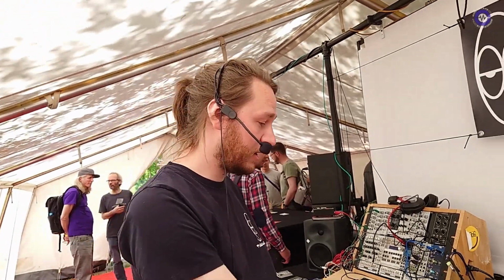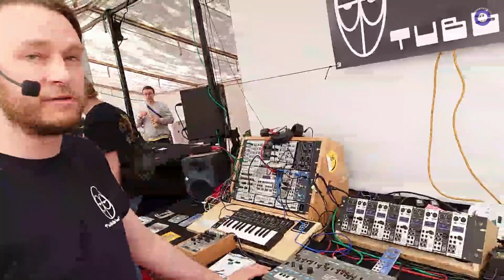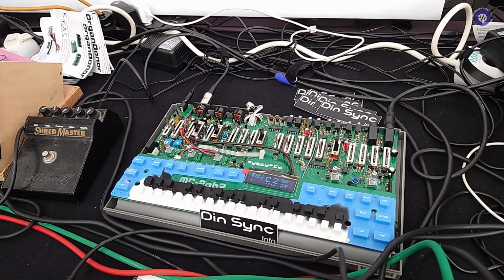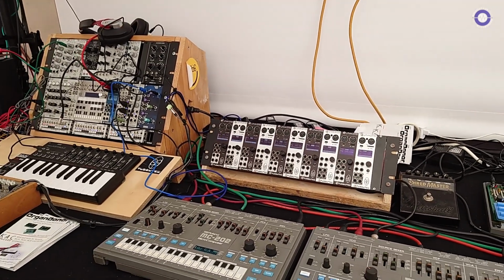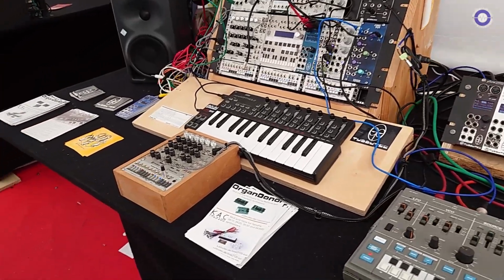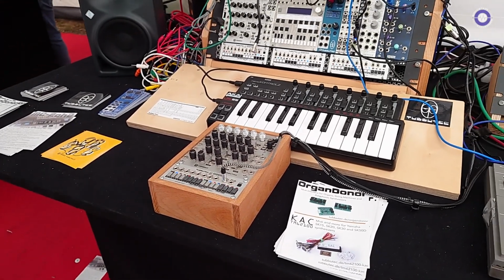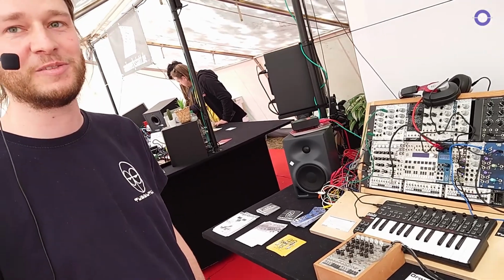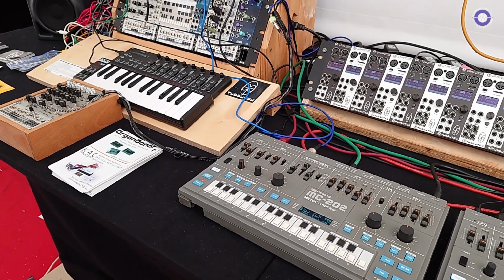Superbooth 2023: Tubbutec - MC2oh2 An Upgraded 202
At Superbooth 2023, we spoke to Tobias from Tubbutec about the company's latest offerings. First up is the MC2oh2 mod, which is now available for €250. It's an upgrade for the original MC202, and brings a range of new features, including a 32-pattern sequencer with chaining capabilities, arpeggiator with Euclidean mode, and extra modulations such as LFOs and envelopes. The mod also adds noise with various noise colors. The MC202 mod will be available as a kit for the RE202 project by DinSync, which is a replica of the original MC202. Tobias also presented a microtune module, which is a MIDI 2CV/CV2MIDI and quantizer with clock generator. It's a versatile module that can load scales from an SD card, work microtonally, and tune VCOs. It's available for €340 for the base unit and €171 and €84 for expanders.

Tobias also showcased the 6mod6, a TR606 module with original circuitry but with extra flexibility and functionality. The 6equencer sequencer is built to compliment the 6mod6 but can send TR sequencing wherever you choose. It has eight channels for triggering or gating with a range of functions such as song mode, probability, swing, and more. Tubbutec also offers vintage synthesizer upgrades, including a universal interface for string machines and organs that can be used to interface with MIDI and an interface for Yamaha SK20, SK30, and SK50D synthesizers that adds MIDI input, an additional LFO, and other useful features. The soldering level required for the MC202 mod is minimal, but Tubbutec provides a list of synth techs around the world who can perform the installation for anyone with a fear of soldering.